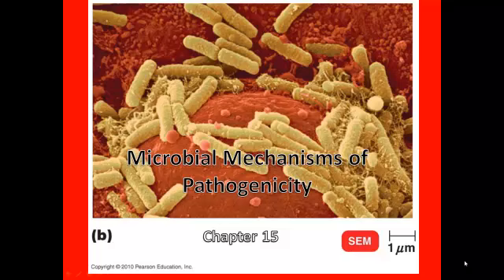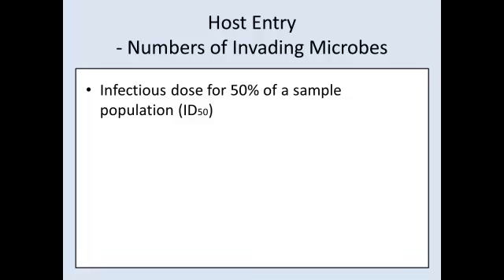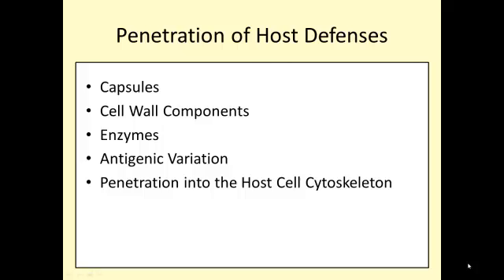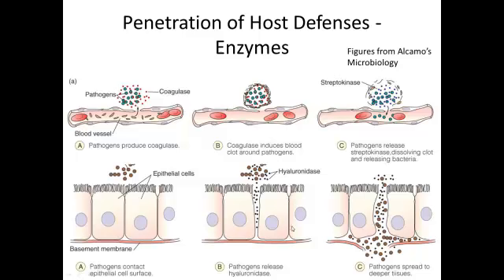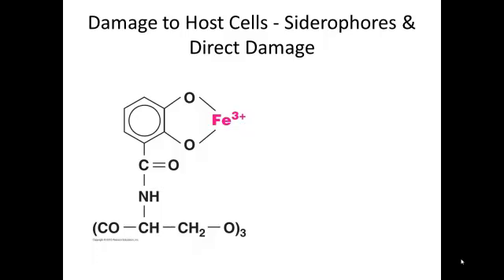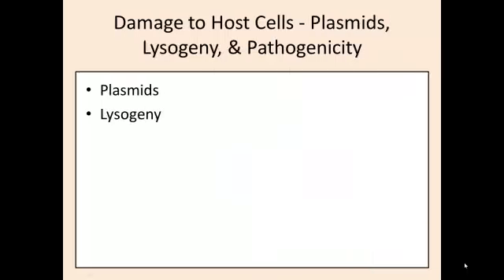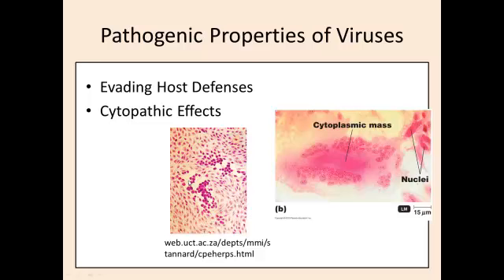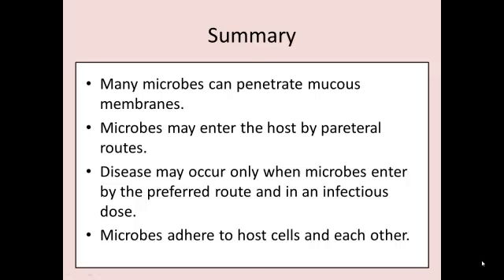C15 Mechanisms of Patho